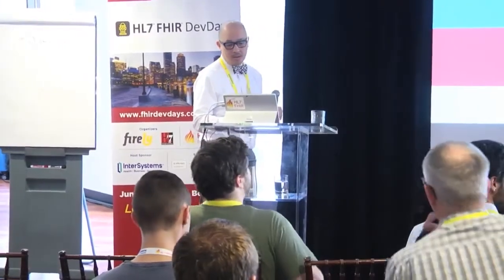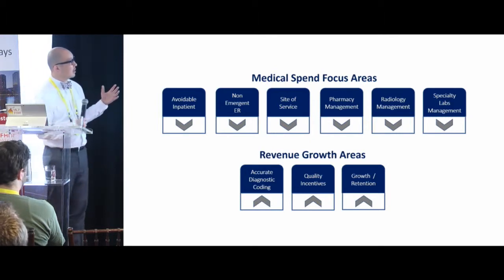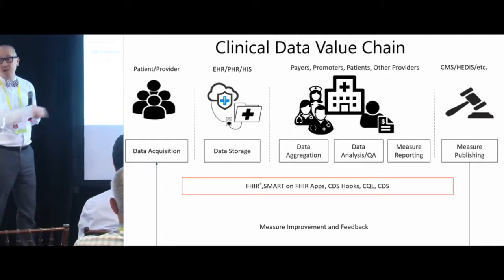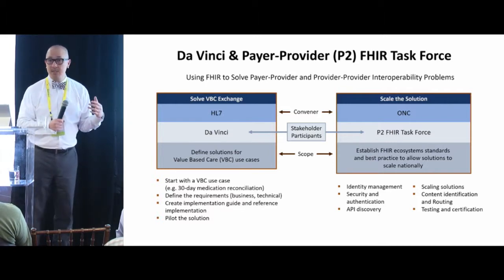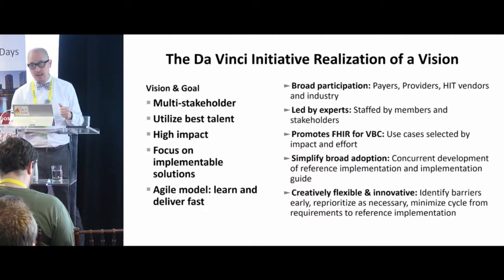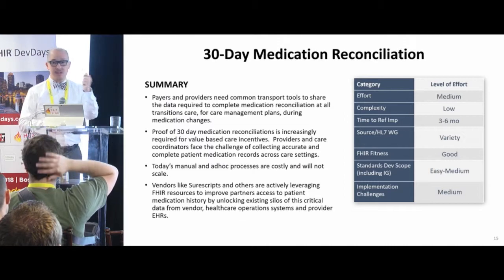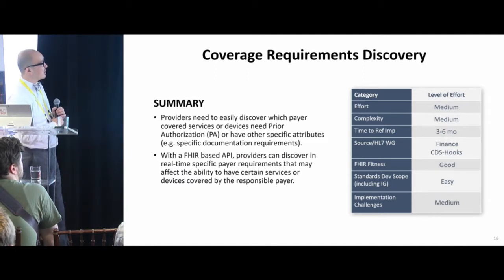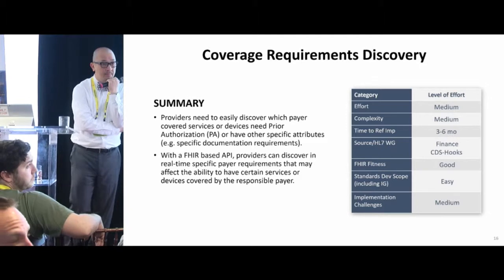Viet Nguyen - Da Vinci Project Overview | DevDays 2018 Boston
The HL7 Da Vinci Project is a multi-stakeholder effort led by payers, providers, and HIT vendors to address use cases in value-based care. In this session, participants learn about the origins of Da Vinci, its relationship to other FHIR initiatives, use cases and objectives.